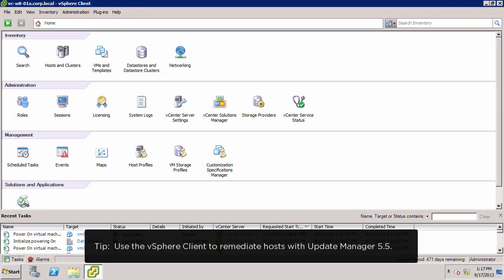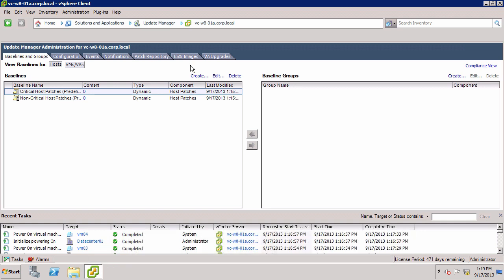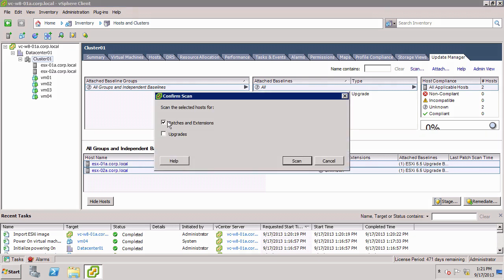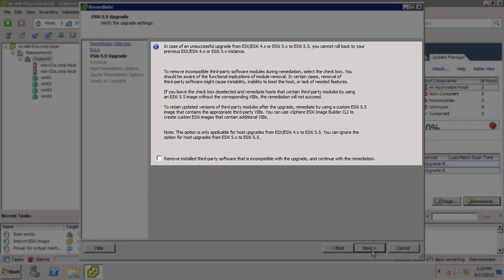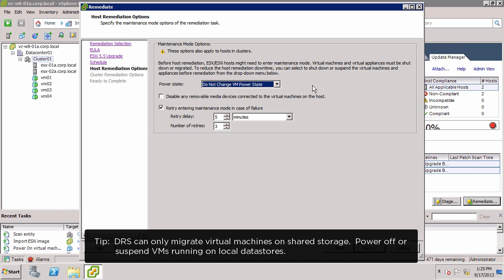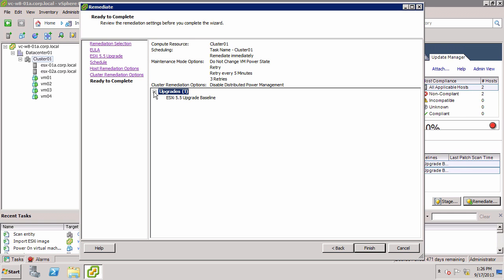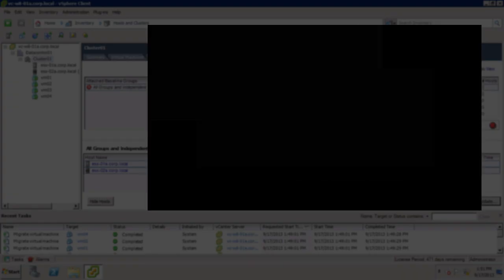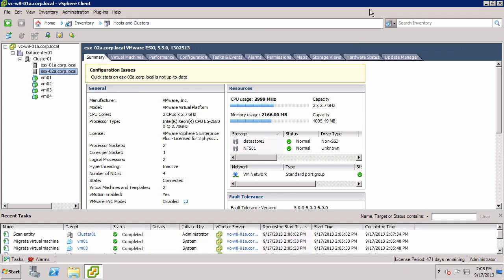Upgrading a vSphere Host Using vSphere Update Manager (vSOM)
Video demonstration showing how to upgrade an ESXi host using vSphere Update Manager (VUM).